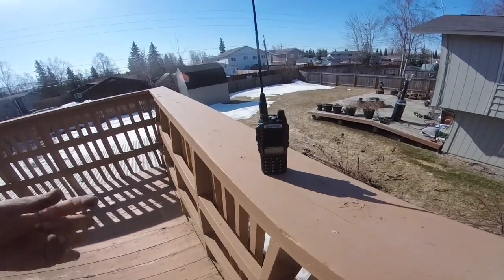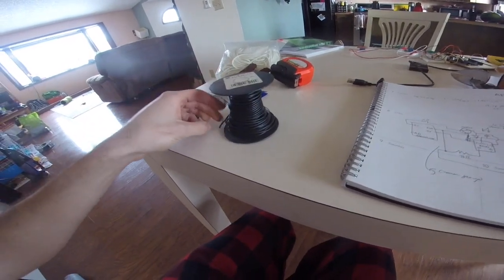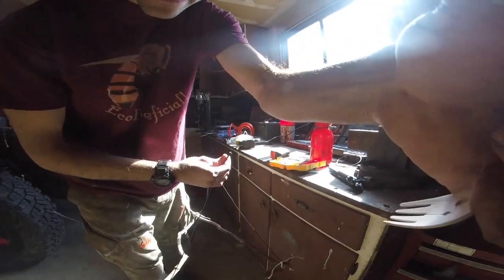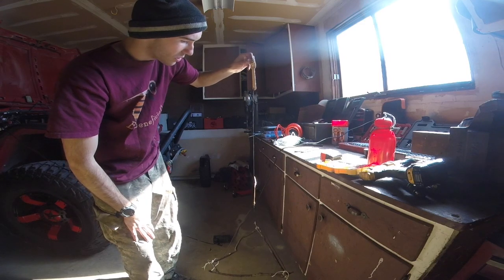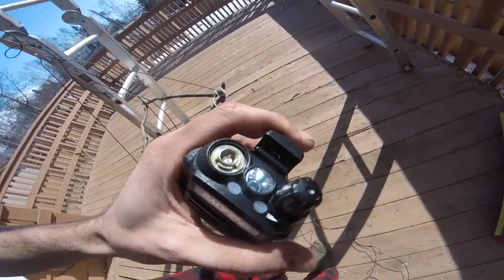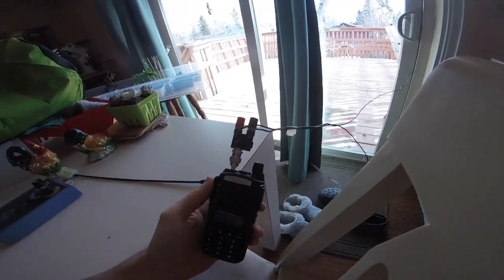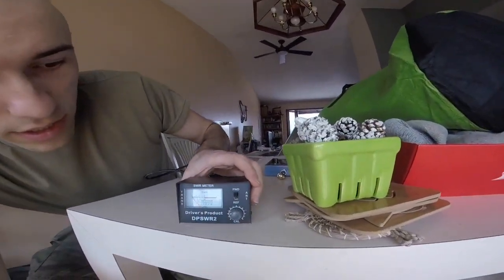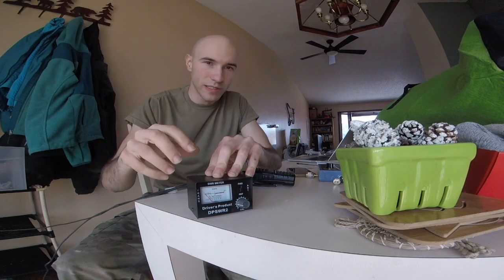Jungle Antenna DIY HAM Radio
How I built a jungle antenna. The advantage of this antenna is that you can easily get it high in a tree for a better vantage point

Cobra Head BNC adapters

SMA to BNC adapters
psc=1&ref=ppx_yo2ov_dt_b_product_details

18ga Automotive Wire